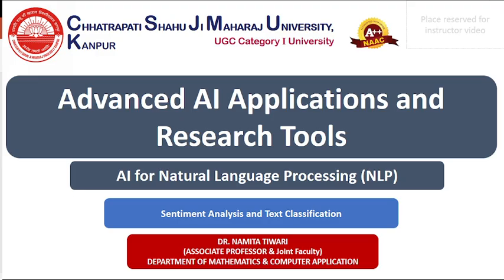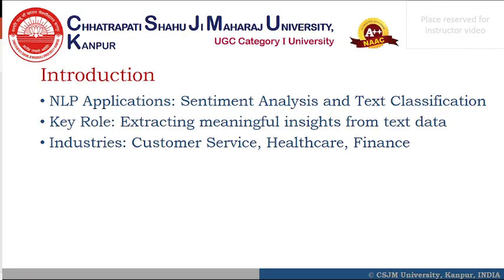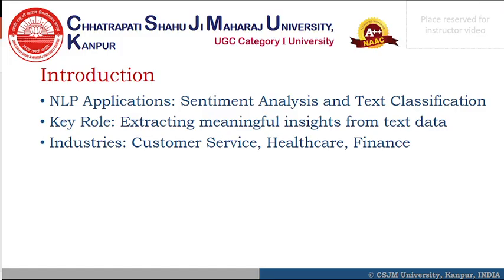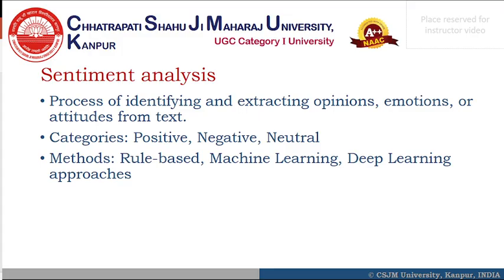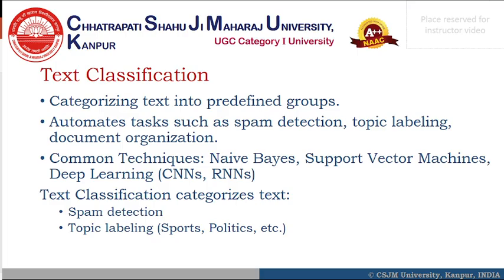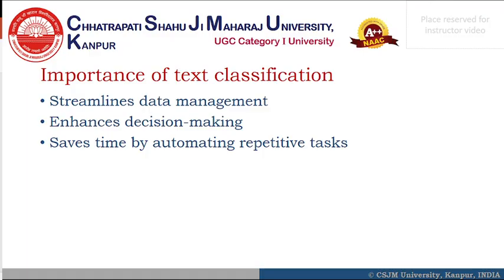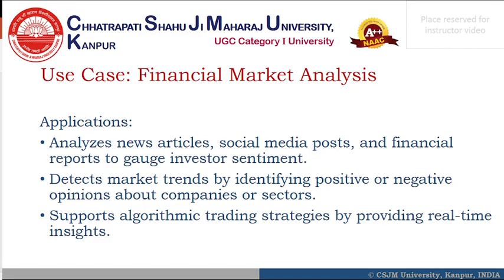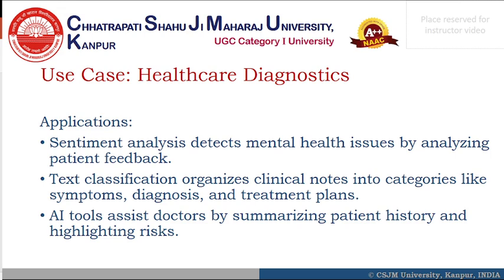Lecture 2:AI for Natural Language Processing (NLP)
This lecture tells about the Sentiment Analysis and Text Classification with use case in Industry applications in customer service, healthcare diagnostics, and financial market analysis.